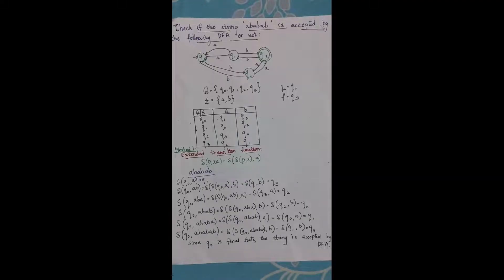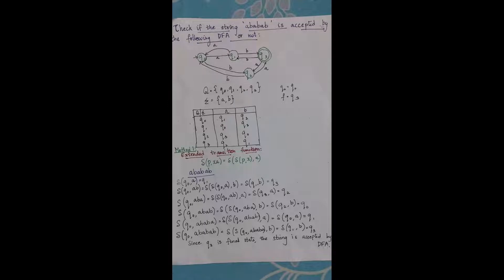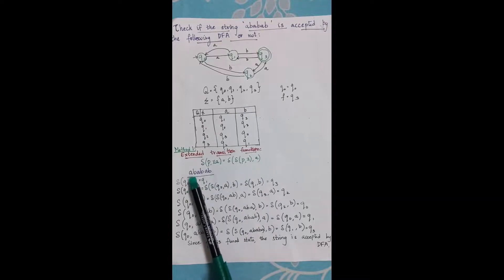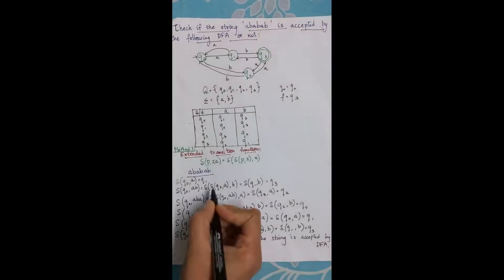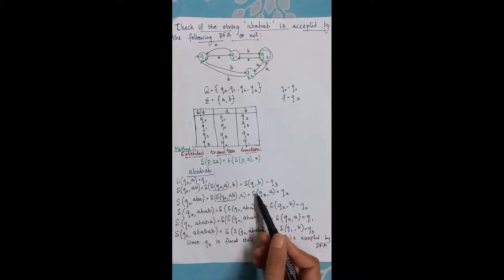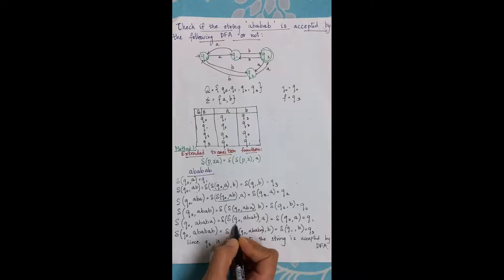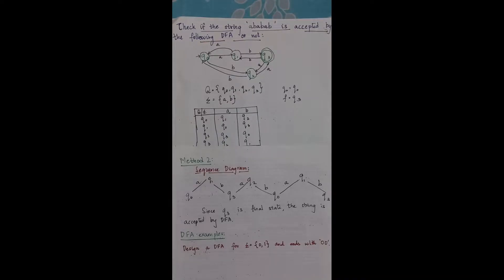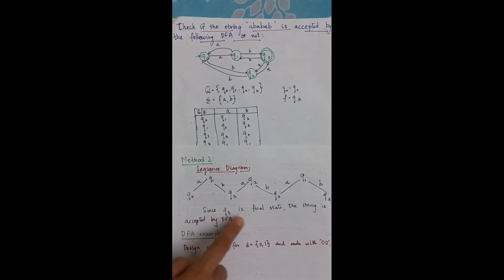DFA- Checking if string is accepted by DFA or not| Deterministic Finite Automata| Lec 02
The video includes lecture on checking if string is accepted by DFA or not. Browse through for more content!